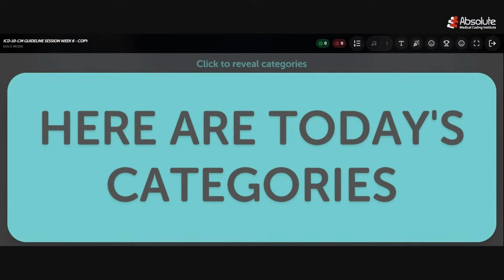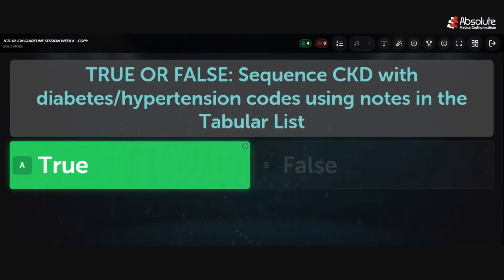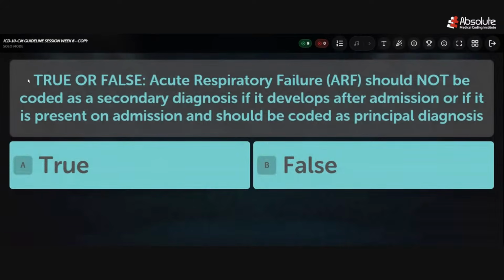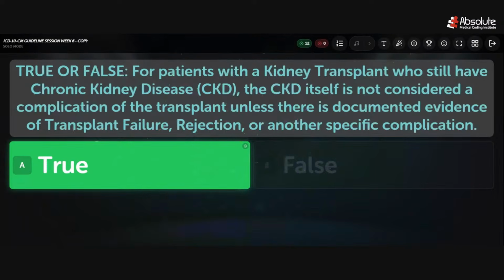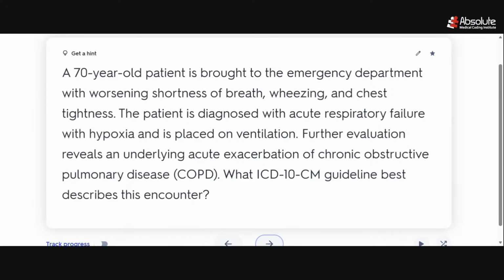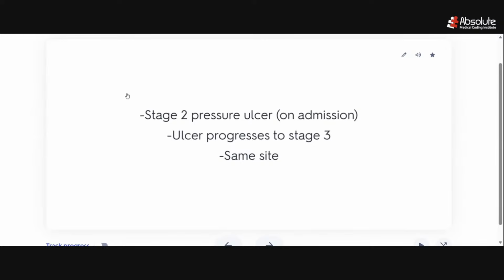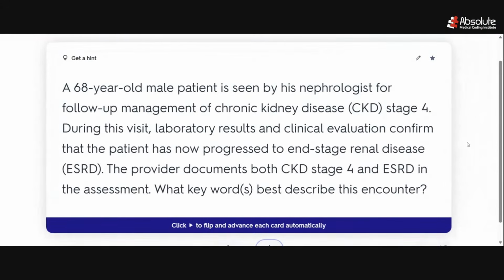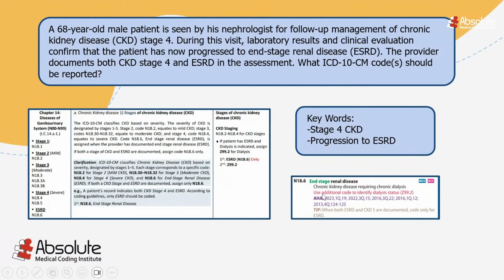Week 6 ICD-10-CM Guideline Mastery Session